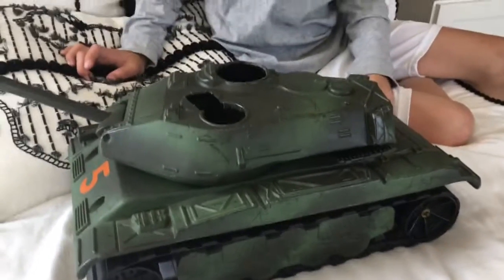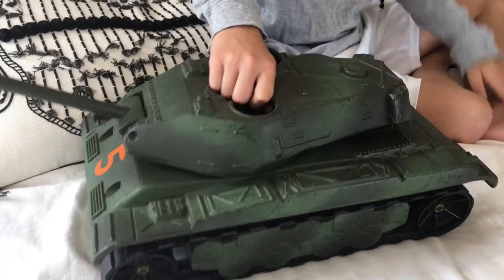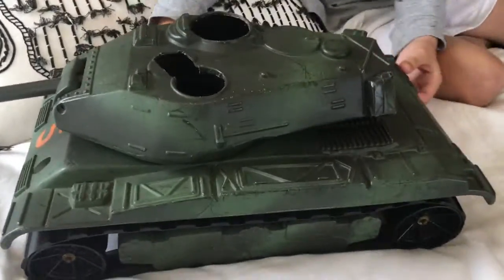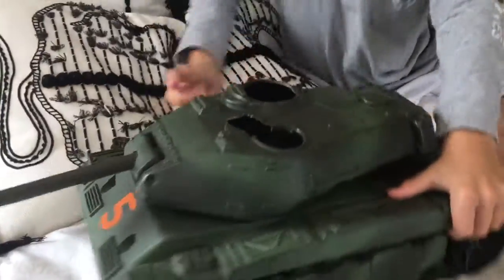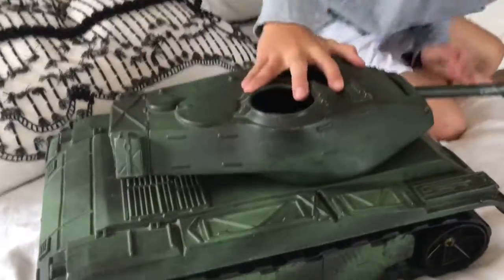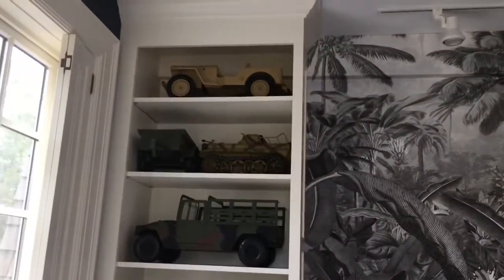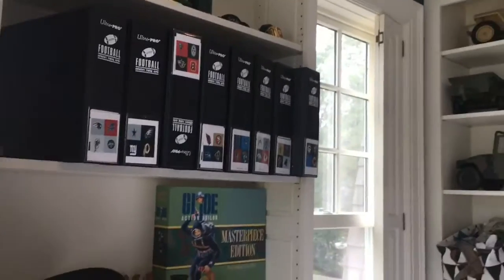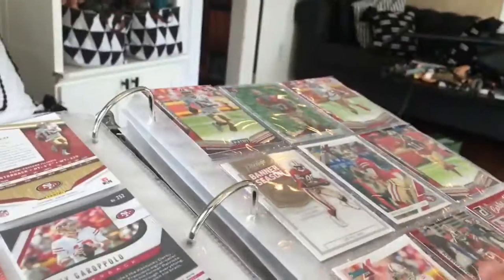This is my 16 scale tank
this is my 16 scale Patton tank